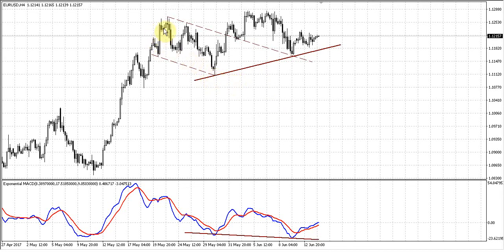Forex Peace Army | Sive Morten EURUSD Daily 06.14.17